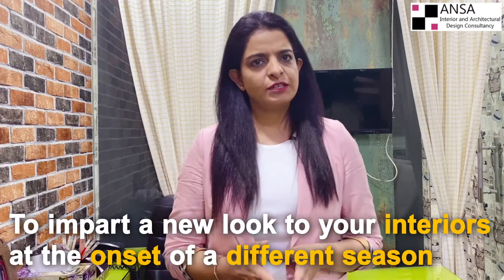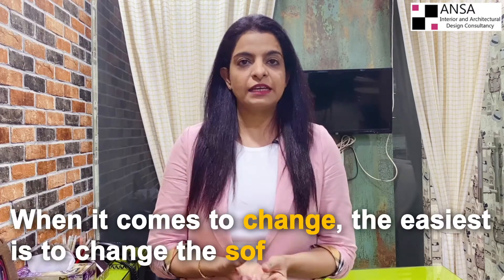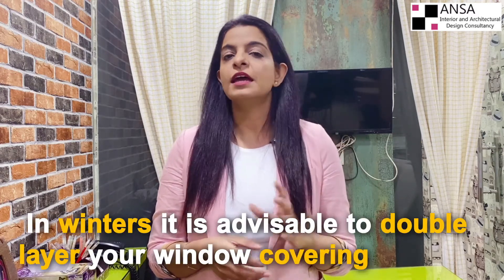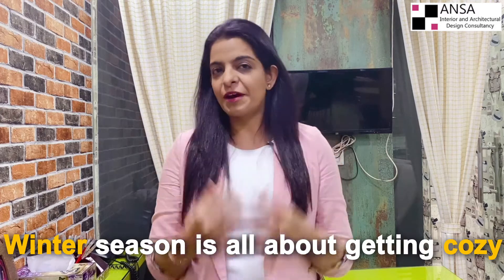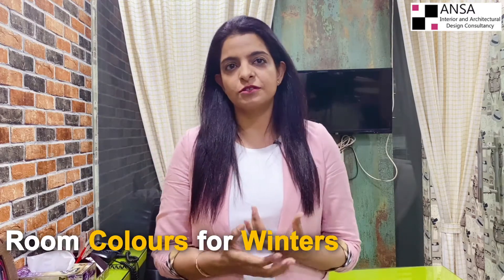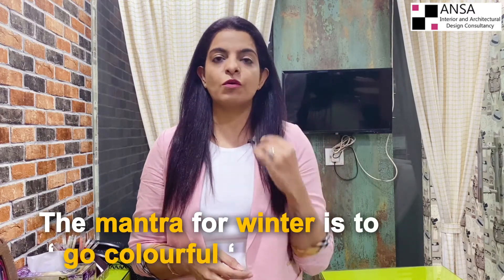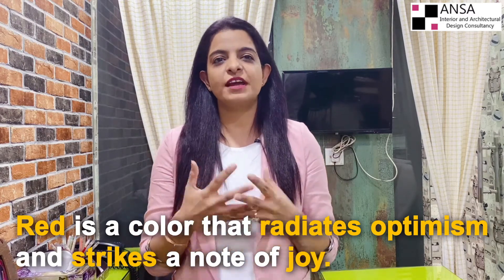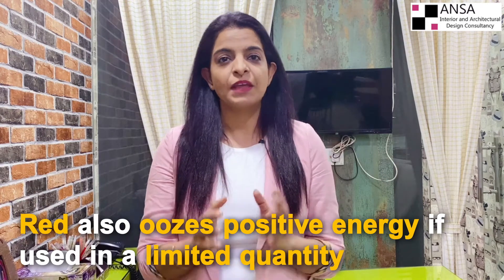Top 7 Winter Décor Tips for 2021 from Delhi's Top Interior Designers | ANSA Interiors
Want to redo your home for the winters but on a budget? Here are top 7 winter decor tips for 2021

About Us

Ansa Interiors is a leading interior designing & architectural consulting company. We've worked on several projects like this and have immense experience in restaurant design, bar design and hotel design.